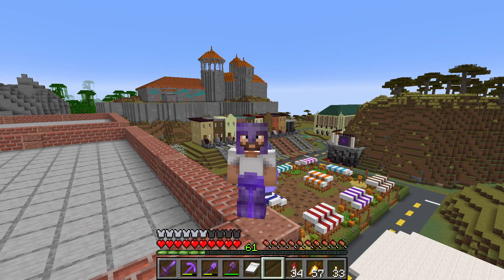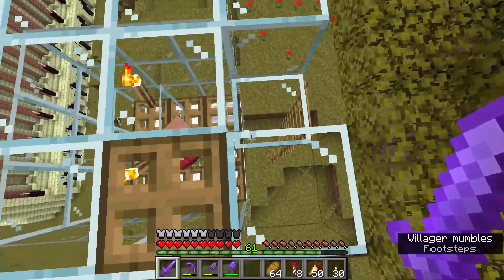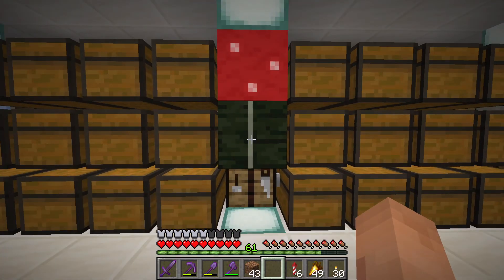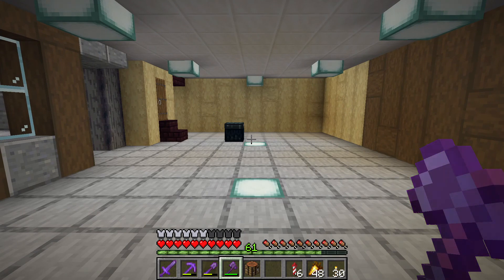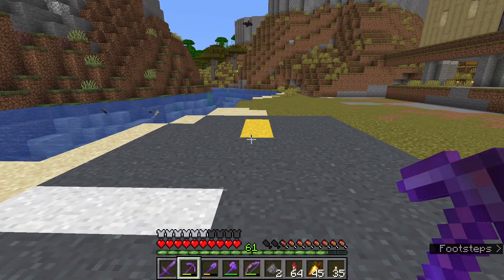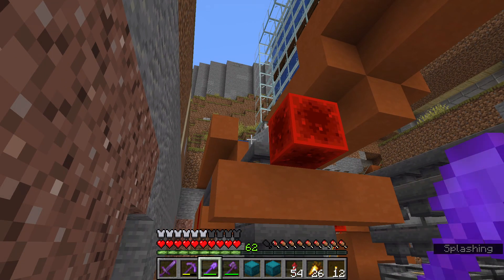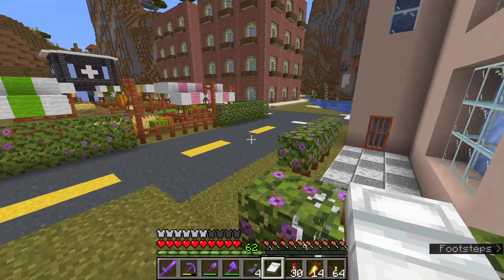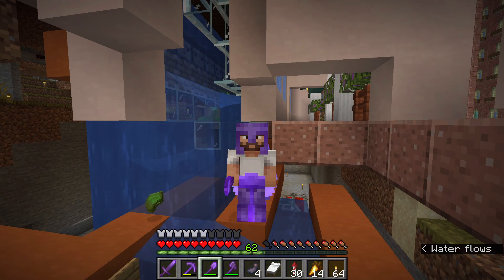Vanilla Minecraft Ep 20 – Kelp Mart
Hi Josh. Our ability to smelt items has always been a little lacking. Today, we’re going to do something about that. It’s time to super smelt!